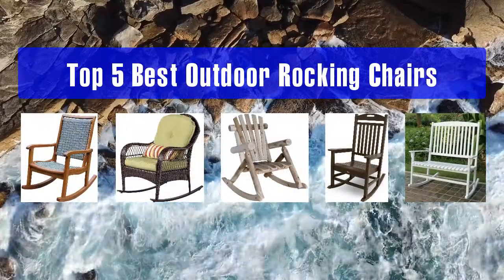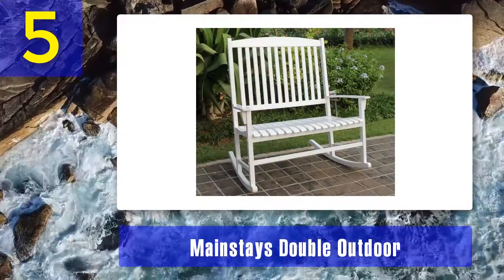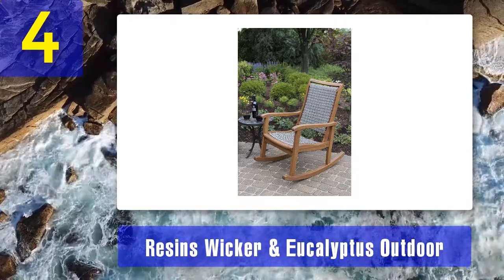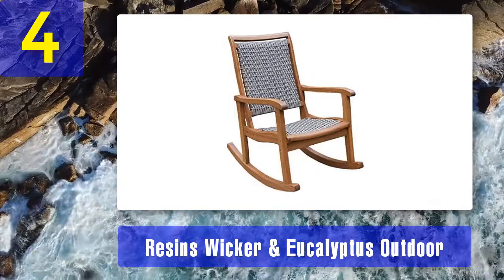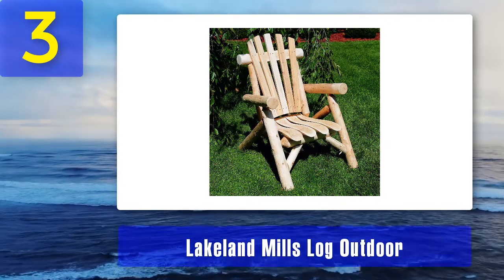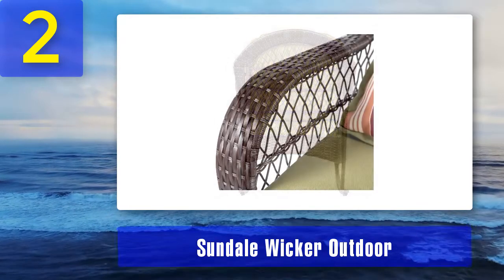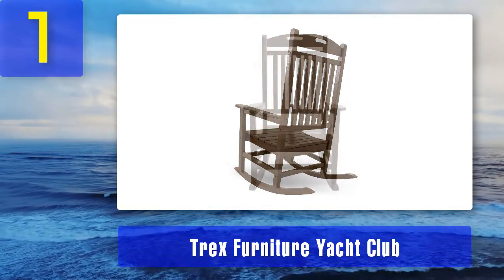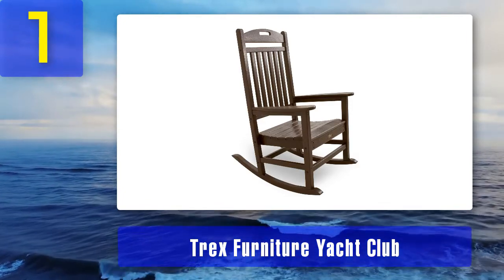Best Outdoor Rocking Chairs 2024- Top 5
Top 5 Best Outdoor Rocking Chairs 2024

1. Trex Furniture Yacht Club

2. Sundale Wicker Outdoor

3. Lakeland Mills Log Outdoor

4. Resins Wicker & Eucalyptus Outdoor

5. Mainstays Double Outdoor